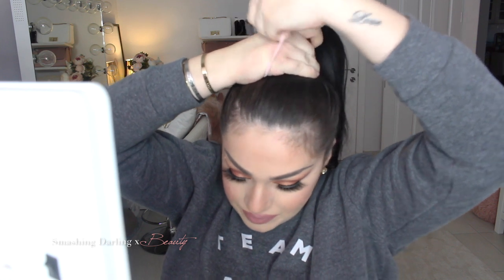5 MINUTE CURLS⎥LONG, THICK HAIR⎥Smashing Darling x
Hello beauties! On today’s menu is a very highly requested video for you! It’s very easy to follow and to achieve. Thankyou so much for coming back and if you’re new here, I would love to have you as a subscriber xo

Hugs && Kisses,
- Ali x

L A T E S T   V I D E O S:
✘€2.69 CATRICE LIPLINERS DUPES FOR MAC?!
✘ALYA SKIN PINK CLAY MASK 🌟 Brightening? Removes Acne?
✘🌟 LITE IT UP COLLECTION! 🌟 Flormar

♥ F.A.Q
Camera - Canon 700D
Editing Program - Final Cut Pro / iMovie